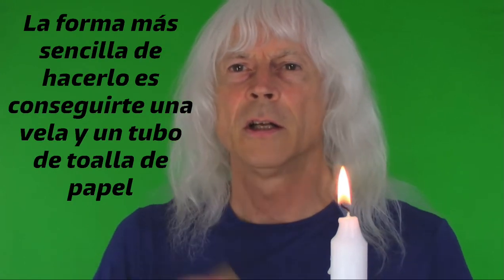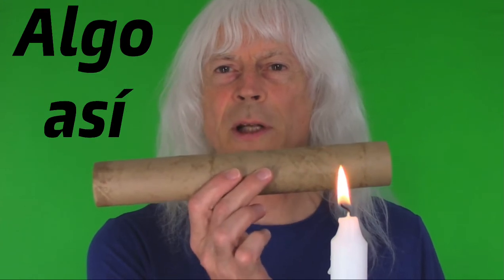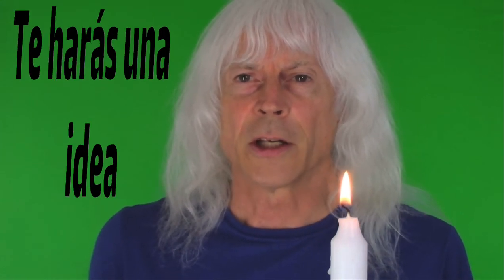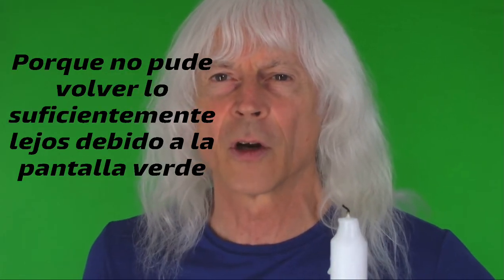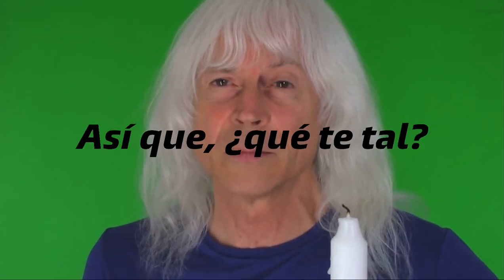Excelente Ejercicio Para Mejorar El Registro Superior En La Trompeta. 🎺 🕯️